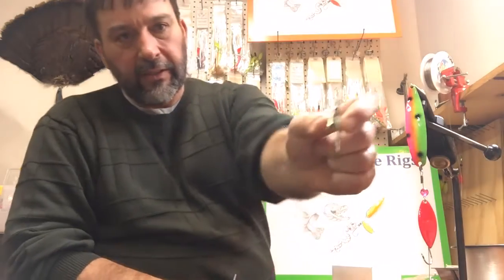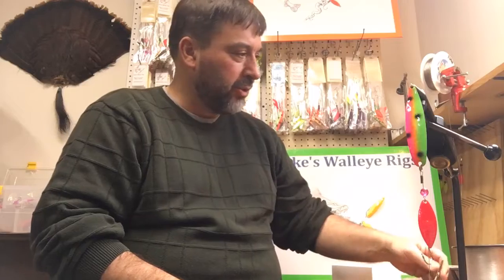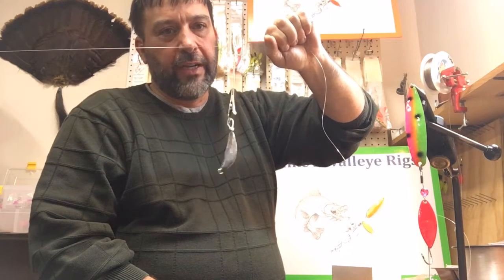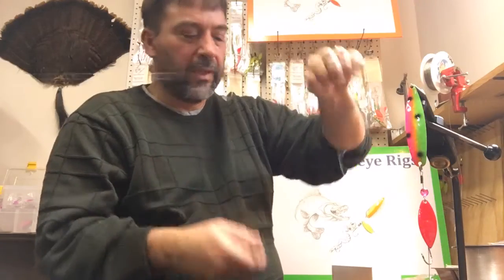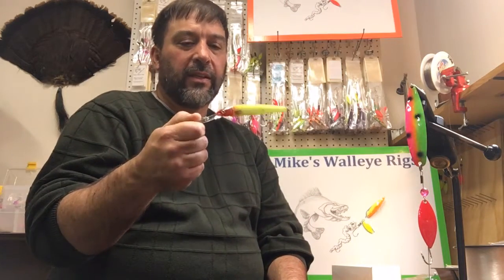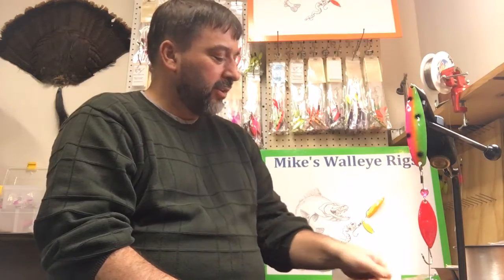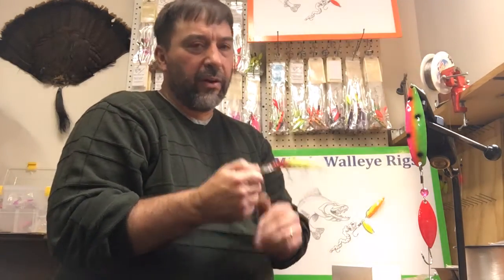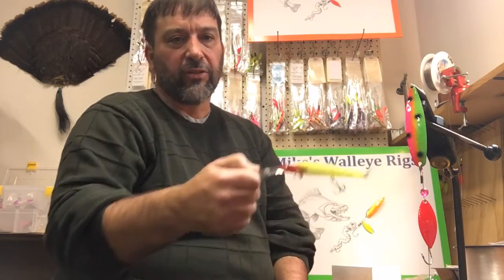Snap Weight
How we run our snap weights.